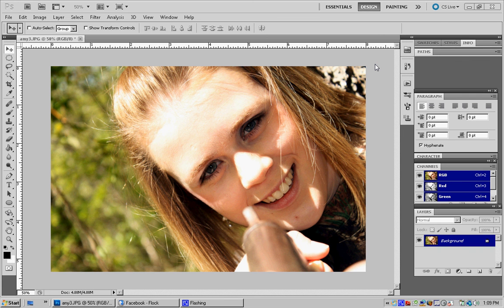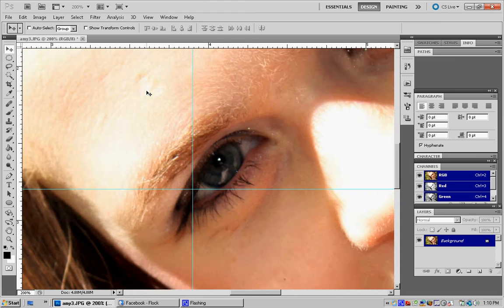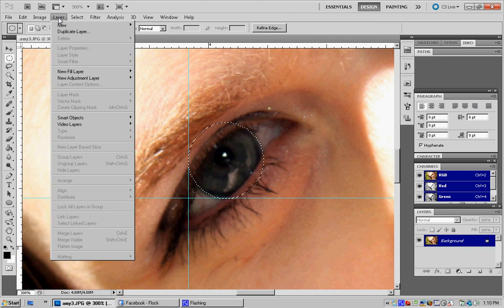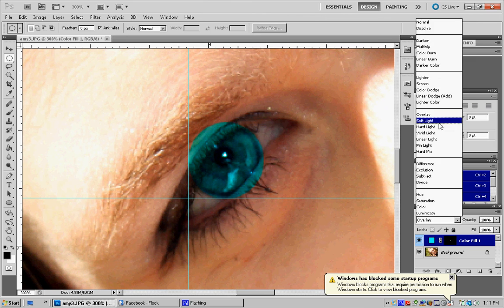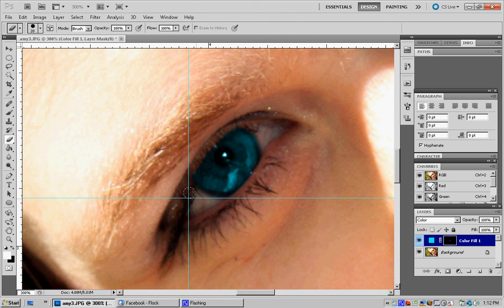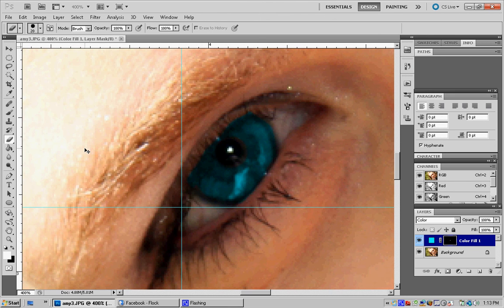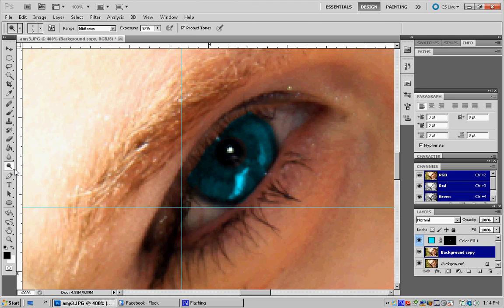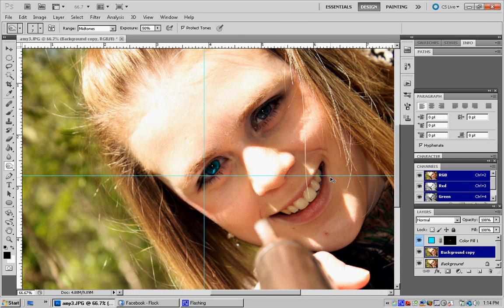Photoshop Tutorial- Changing Eye Color